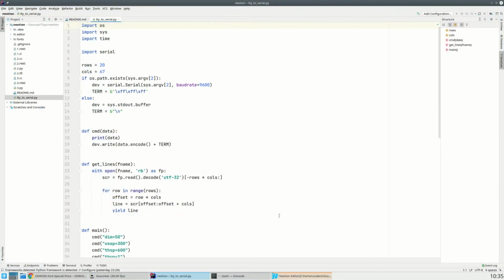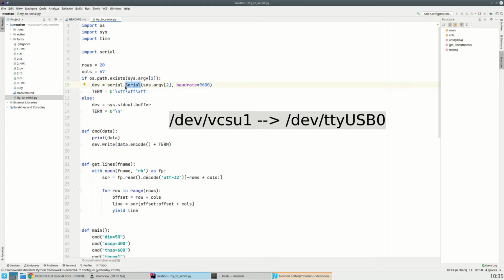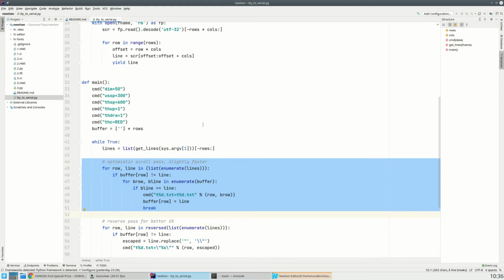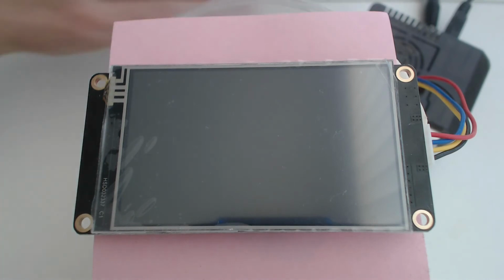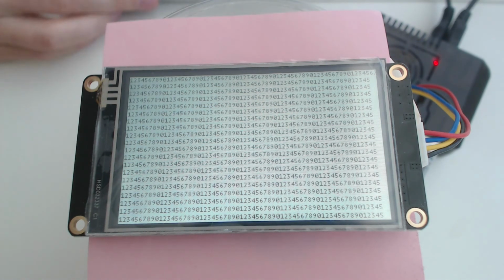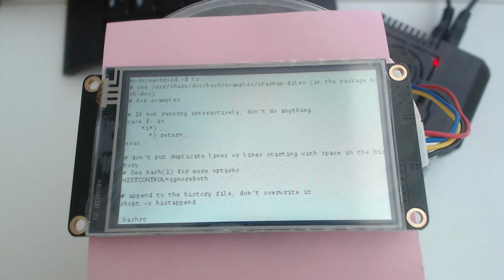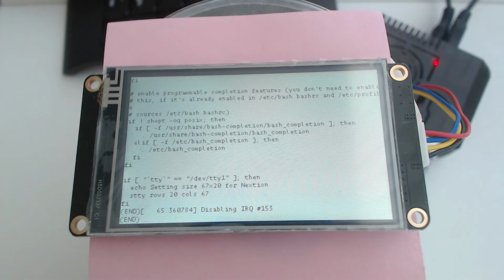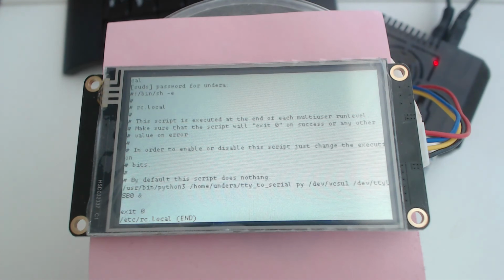Nextion Display for Odroid XU4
I've made small textual display from Nextion for my ODroid XU4, through UART interface. It serves as console display for Armbian Linux, with simple Python program to enable it.